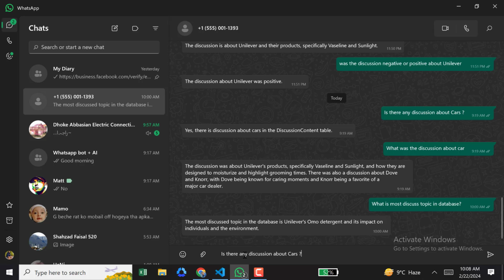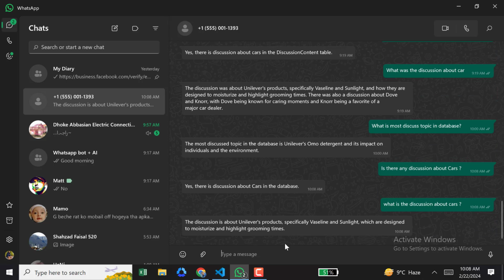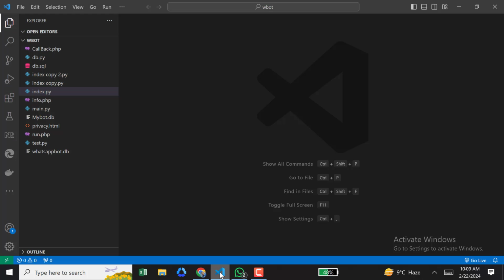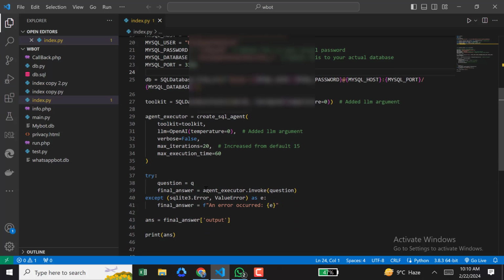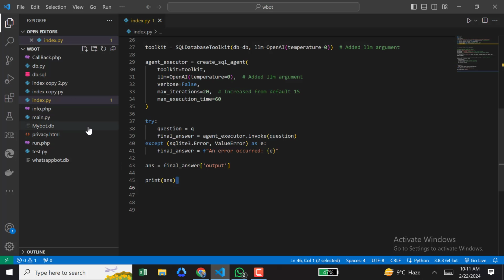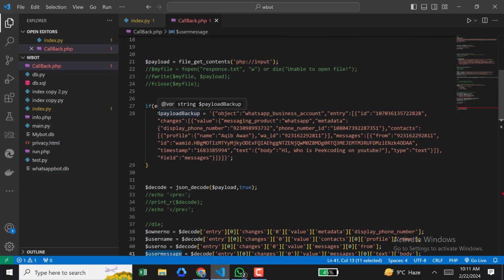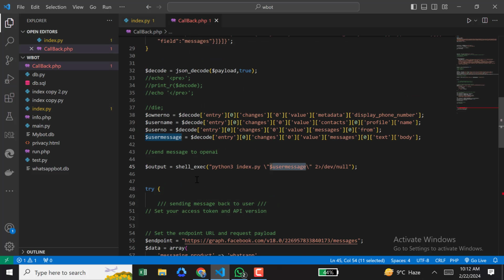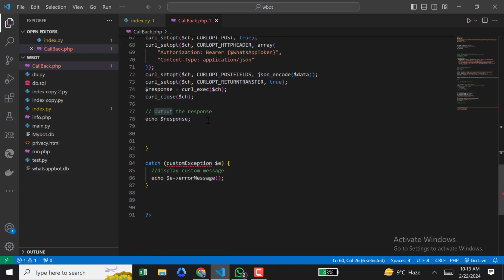Build a REAL-TIME WhatsApp Chatbot in Python & PHP (Connect to MySQL or SQLite!)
Struggling to create a responsive WhatsApp chatbot? Look no further! This video unveils the ultimate guide using Langchain & OpenAI, combining Python & PHP for seamless database integration (MySQL & SQLite supported)